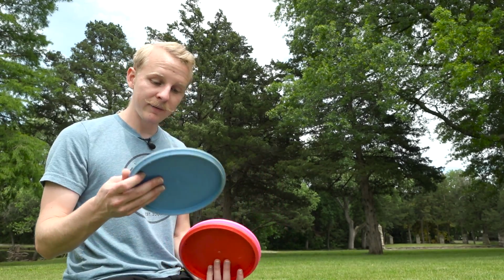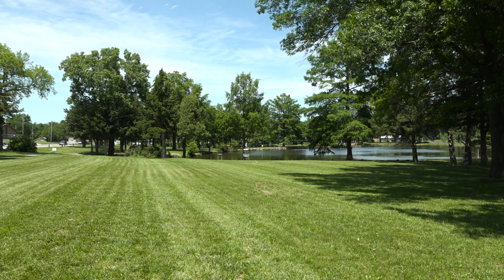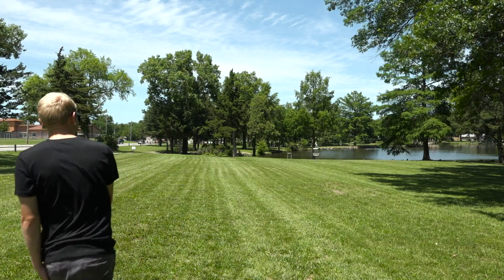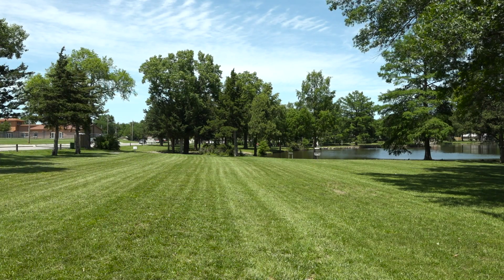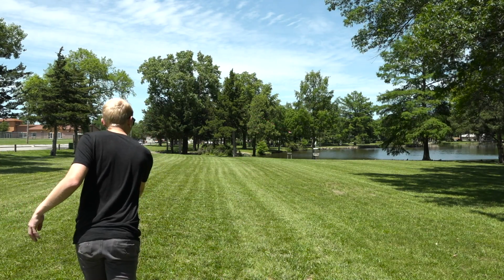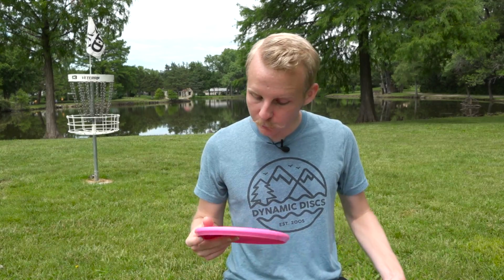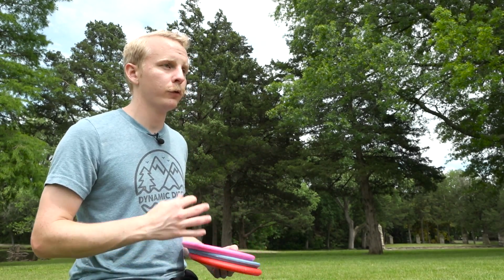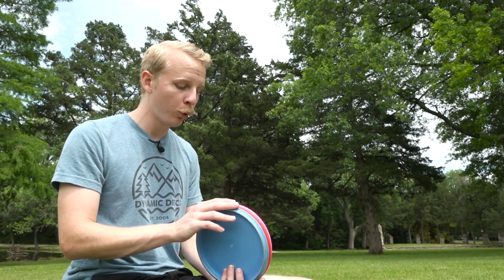How to choose an approach disc for maximum accuracy! | Disc Golf Beginner's guide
An approach disc is an integral part of a rounded bag. Having a slow, overstable, and accurate disc can drastically help you lower scores on the course. It's important to choose a disc that's reliable both forehand and backhand so anytime you're within 150-200 feet from the basket, you can make sure to get up and down. Find out more beginner info at our beginner's guide

1. Overstable 0:43
2. Low Glide 1:16
3. Slow Speed 1:43
4. Backhand/Forehand 2:20
5. Soft Plastic 2:32
6. Practice 3:35